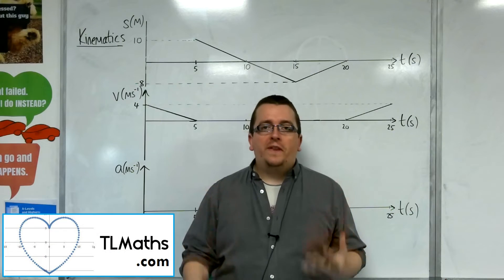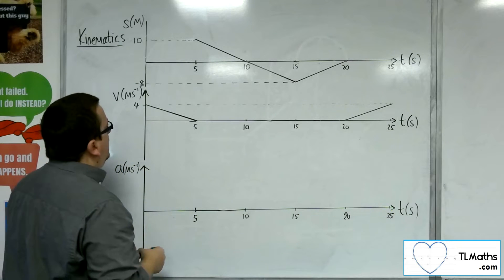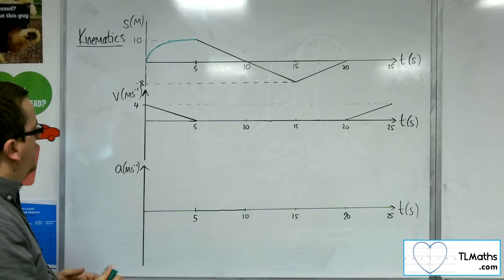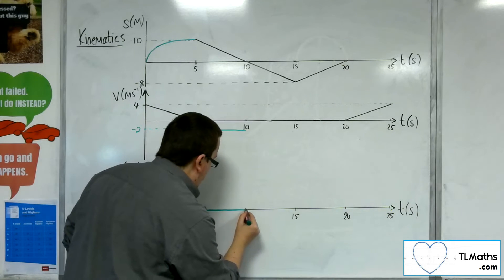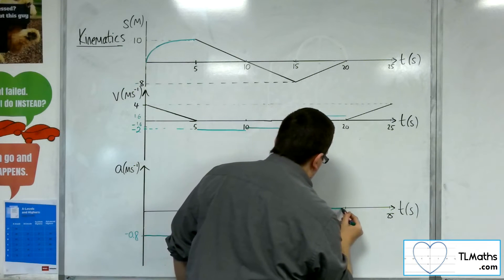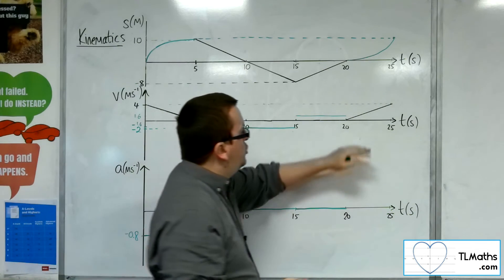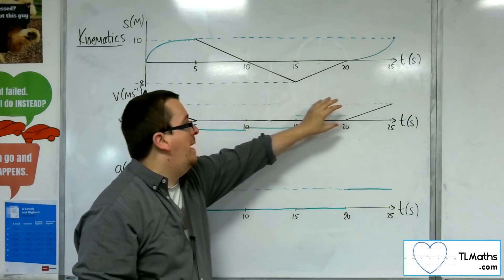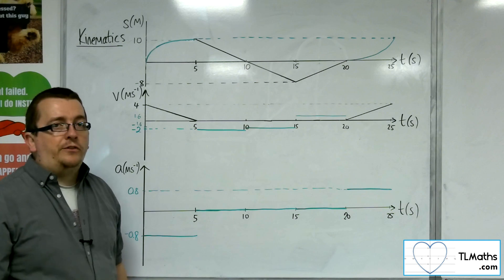A-Level Maths: Q2-09 [Kinematics: Drawing Graphs Problem]